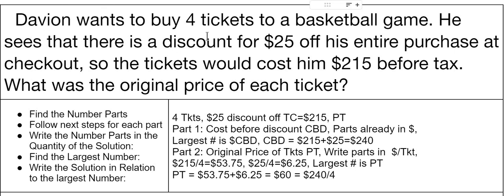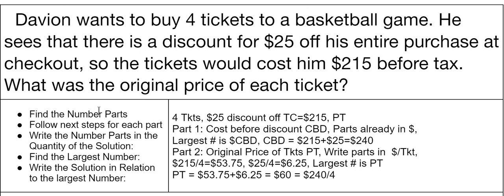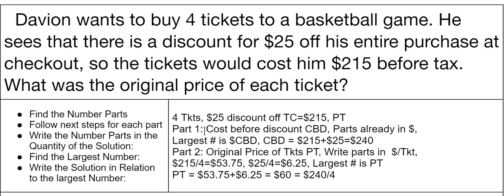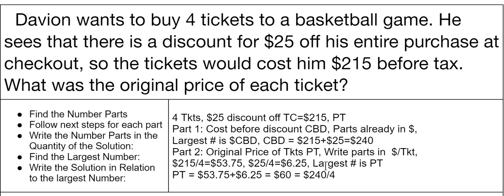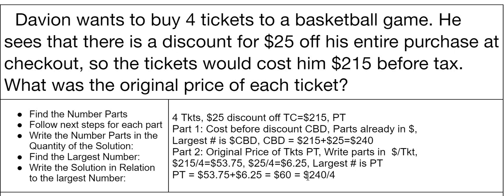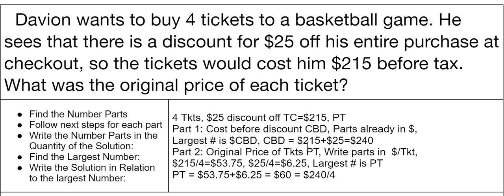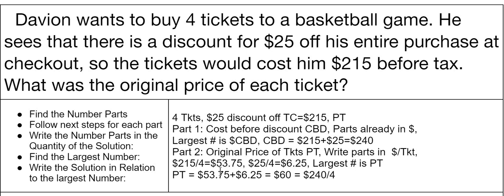TwoPartWord2 2 18 2024 11 15 04 AM